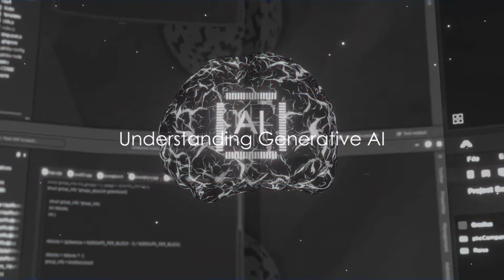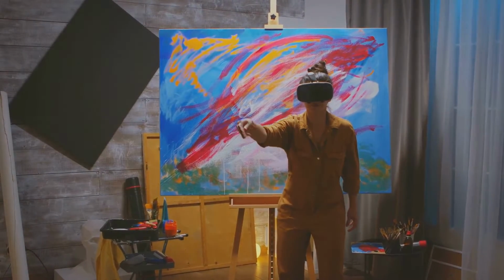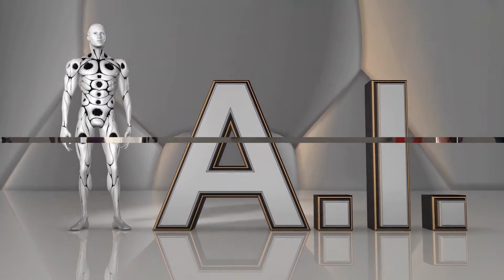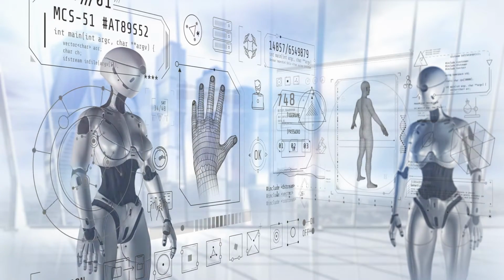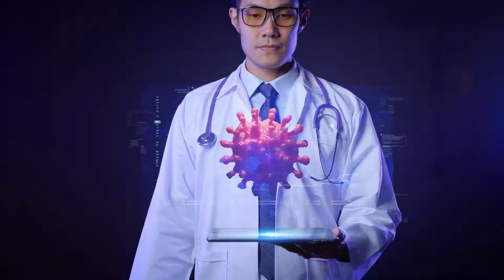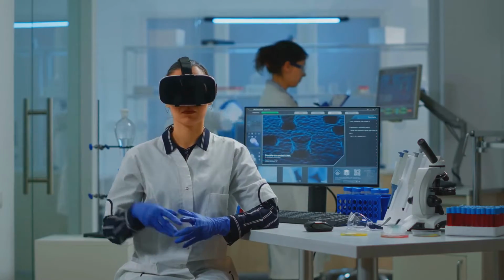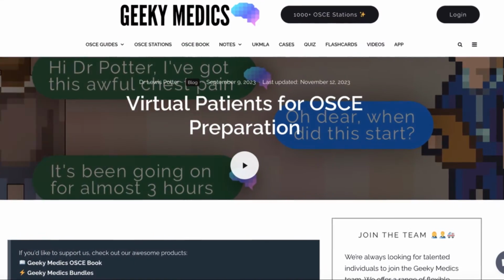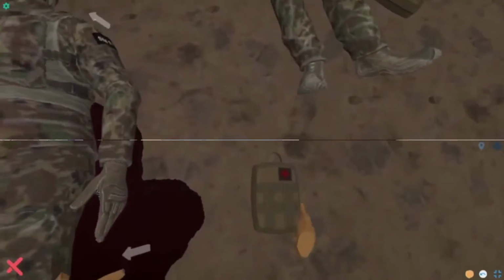Generative AI in Healthcare Education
Embark on a journey into the realm of Generative AI in healthcare education through our comprehensive video. We begin by demystifying Generative AI, illustrating how it generates new content akin to original input, setting the stage for its pivotal role in shaping innovative learning experiences. Exploring its impact, we delve into how Generative AI elevates medical training by simulating realistic scenarios and creating bespoke educational materials. From crafting interactive modules to fostering practical learning through simulated patient encounters, this technology emerges as a transformative force. As the video concludes, it encapsulates the profound influence of Generative AI in revolutionizing healthcare training, offering a glimpse into the future of personalized and effective education in the medical field.

00:00 Introduction
00:28 What is Generative AI
01:14 Understanding Generative AI
02:26 Role of Generative AI in Healthcare Education
04:26 Generative AI for Creating Educational Content
05:43 Simulation and Scenario Creation
07:46 Conclusion